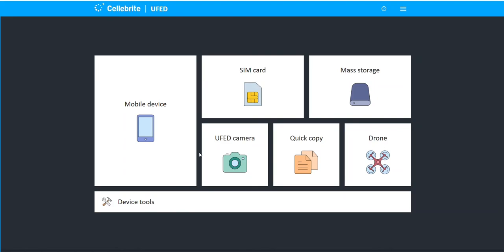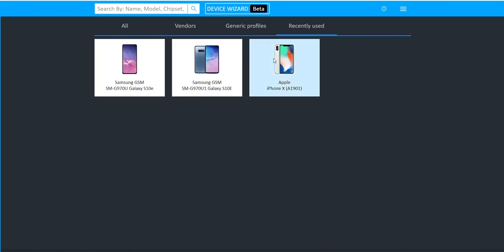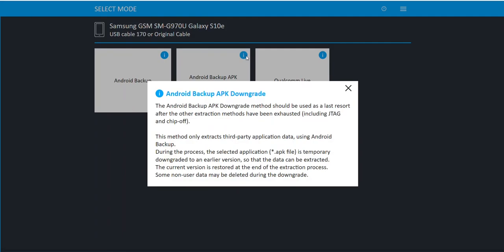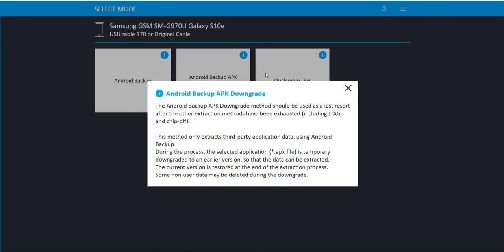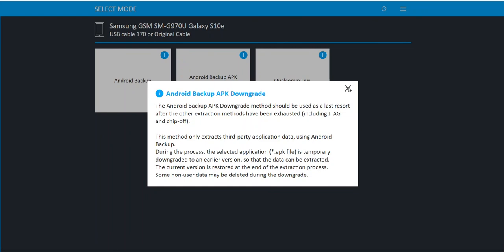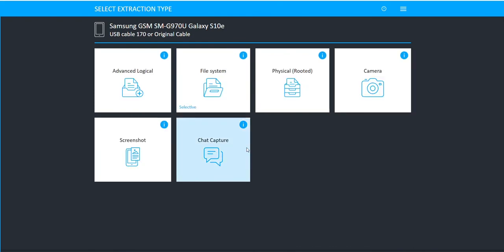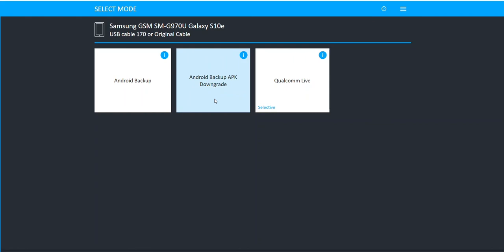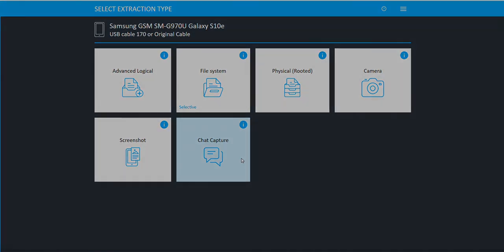When to Use the Android APK Downgrade Feature in Cellebrite UFED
In this episode, I talk about when to use the APK Downgrade feature in Cellebrite UFED for Android Devices.